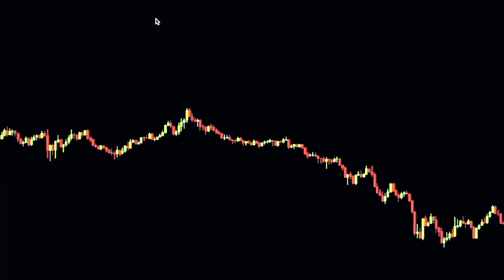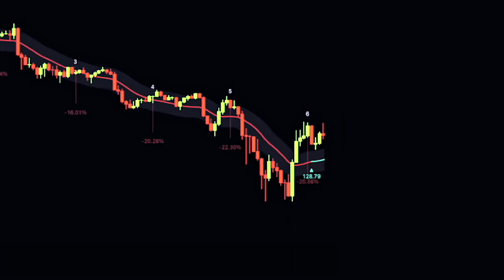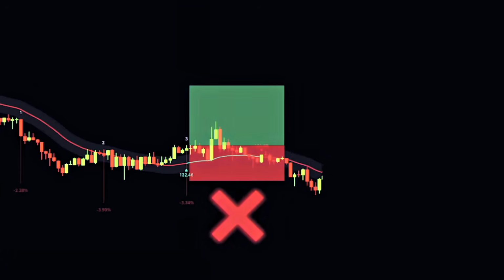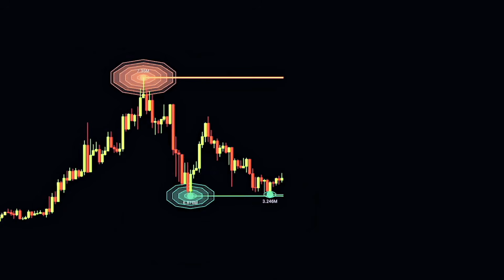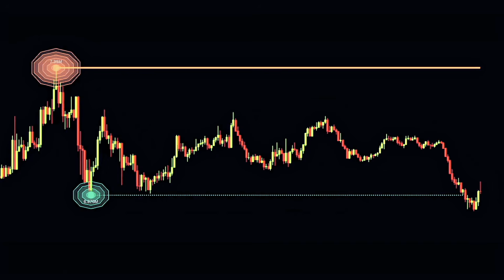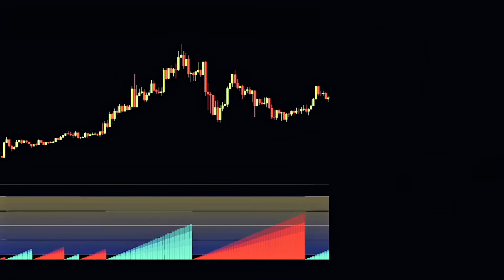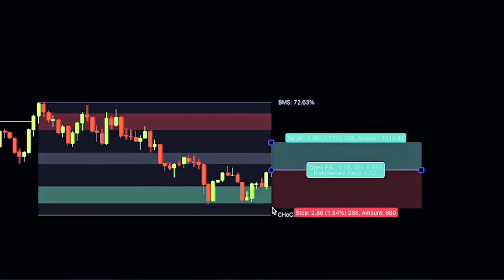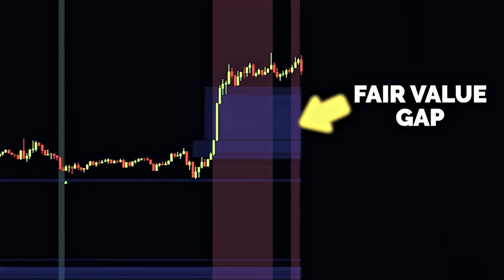I Finally Revealed the TradingView Indicators I Actually Use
🚀 After years of keeping these tools private, I’m finally revealing the TradingView indicators I actually use to find high-probability trades.

These indicators help simplify chart analysis, filter market noise, and identify cleaner Buy & Sell opportunities across crypto, forex, stocks, and indices.

If you’ve ever wondered what serious traders really keep on their charts behind the scenes — this video is for you.

• The TradingView indicators I personally rely on
• How to set them up step-by-step
• How to combine them for stronger confirmations
• Best settings for scalping, day trading, and swing trading
• Real chart examples with clean entry logic
• How to avoid fake signals and emotional trades

🔗 Essential Resources

💡 Why These Indicators Stand Out

• Cleaner signals with less chart clutter
• Built for consistency across multiple markets
• Help identify stronger trend direction and momentum
• Reduce hesitation and emotional entries
• Easy to combine with price action and structure

🎥 Watch till the end for the full indicator reveal and setup walkthrough.
💬 Comment “PRIVATE” if you want the exact settings I use.